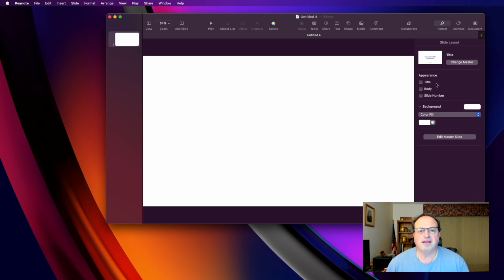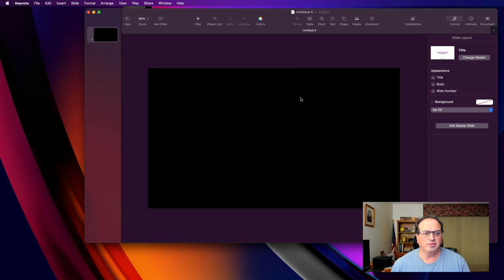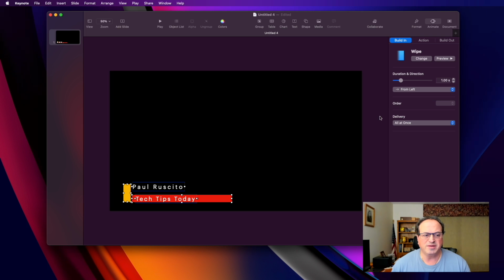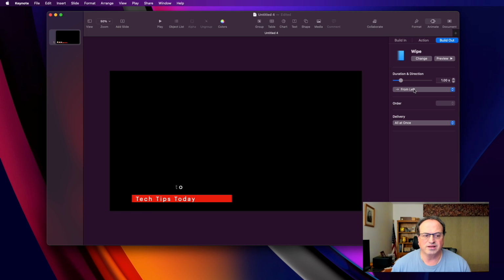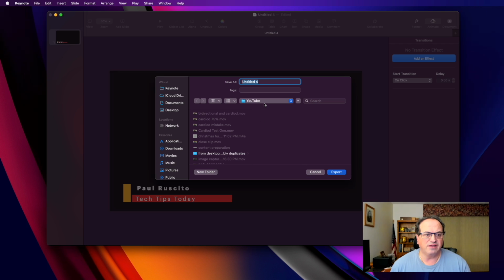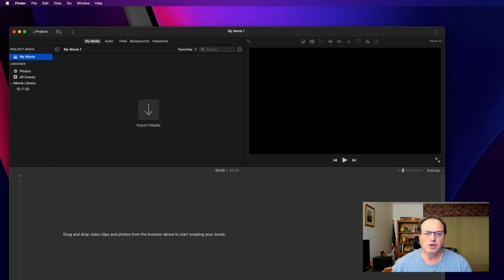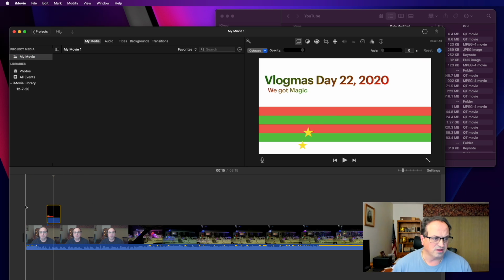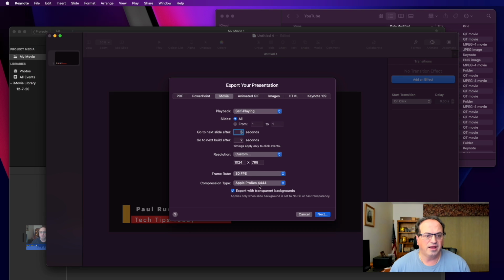Vlogmas Day 29 Keynote Secret Tip for Lower Third, Use in iMovie Editing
In this video you will learn how to make a transparent lower third with Keynote and learn the special trick to format (Apple ProRes 4444) the transparency properly when you export and then integrate with your movie using iMovie.